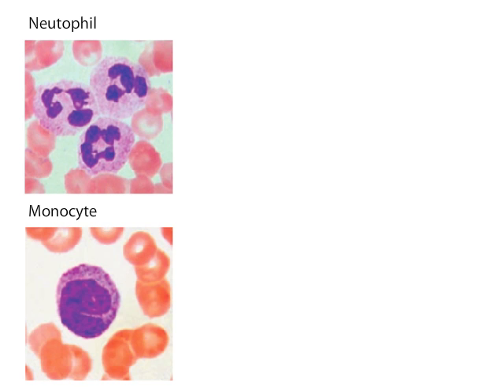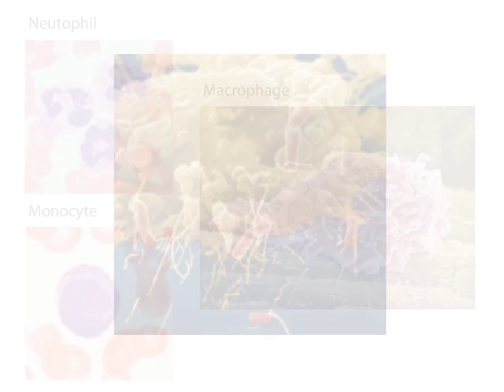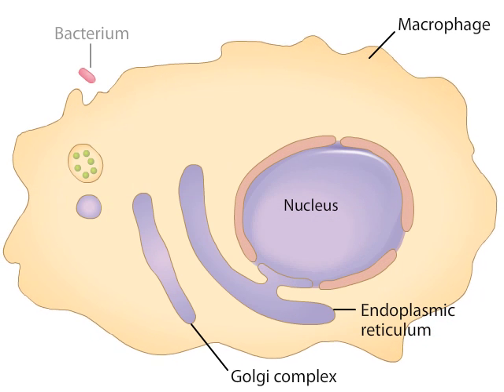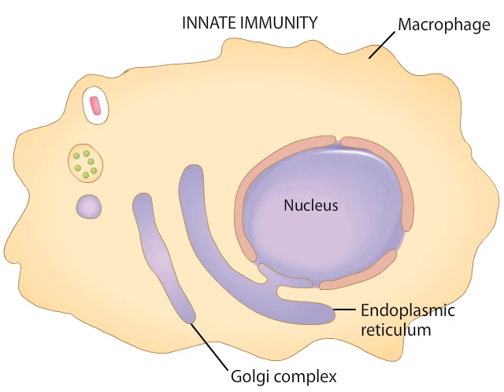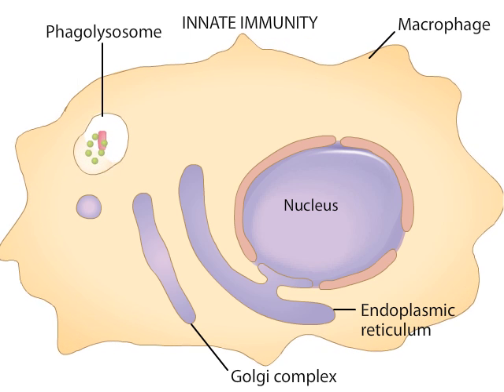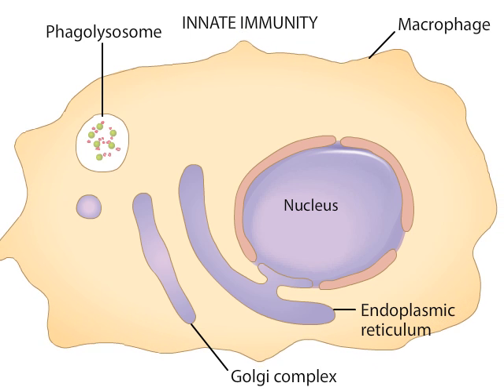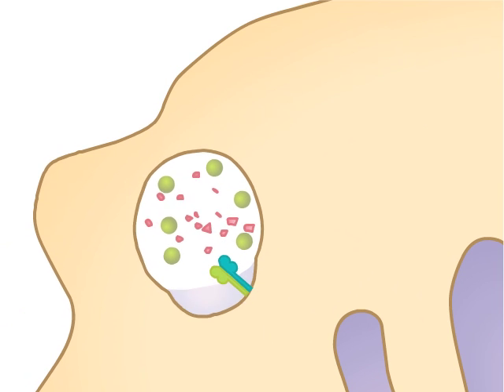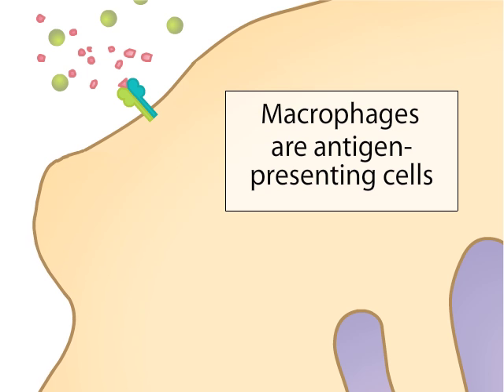Phagocytosis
Phagocytosis Animation based on art from Chapter 23 of Slonczewski and Foster's Microbiology 2e